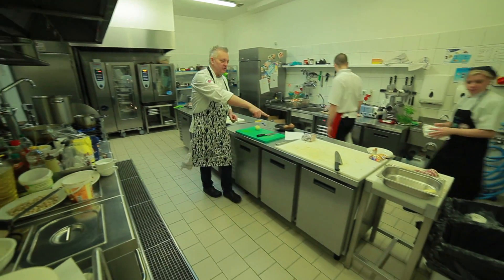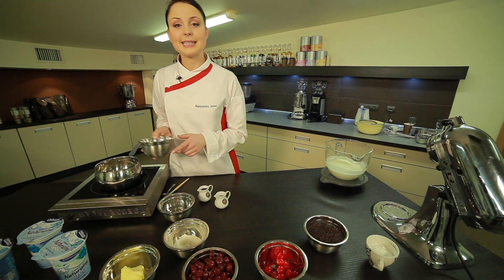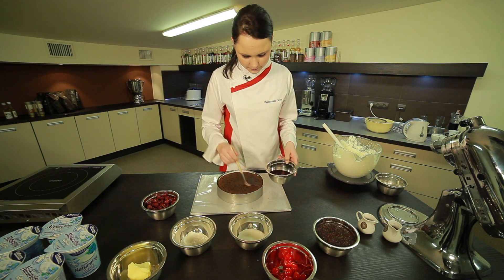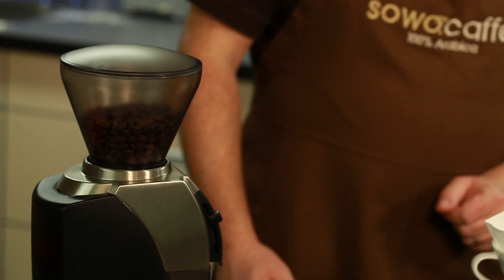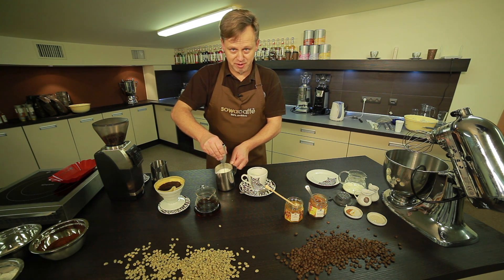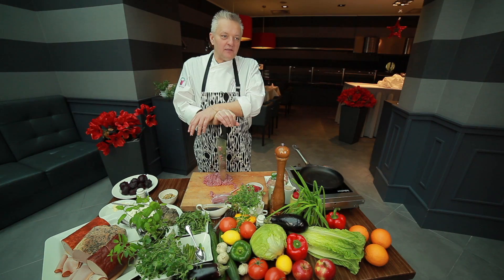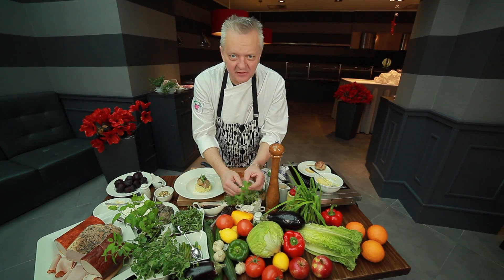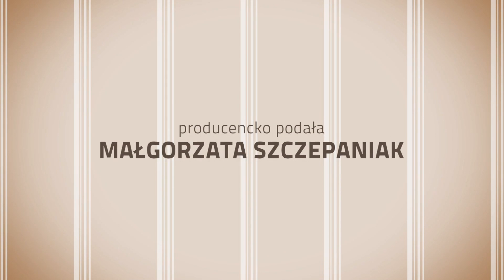NOŻEM I WIDELCEM 26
Program TV dla miłośników gotowania i kulinariów. Autor Paulina Rubczak; zdjęcia Krzysztof Gietka; zdjęcia/montaż Adam Kossakowski; kierownik produkcji Małgorzata Szczepaniak; GOTUJĄ Aleksandra Sowa, Jacek Szczepański.